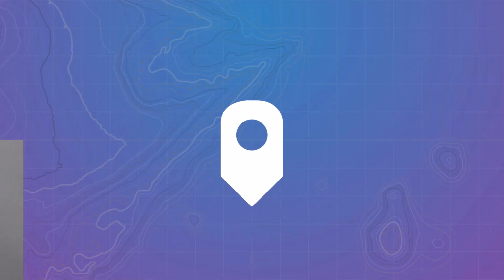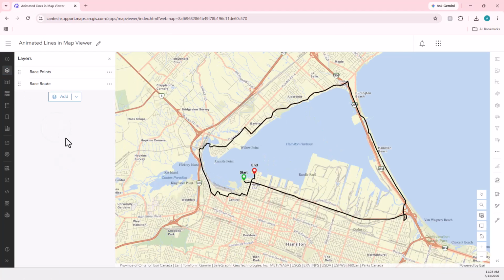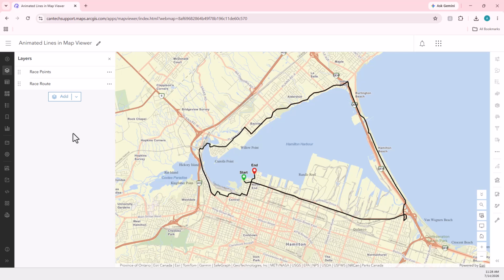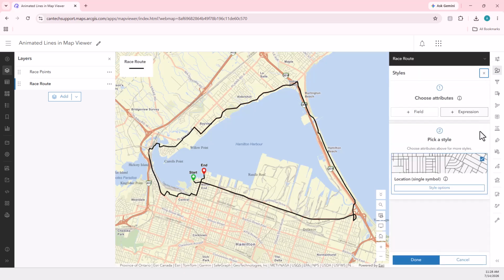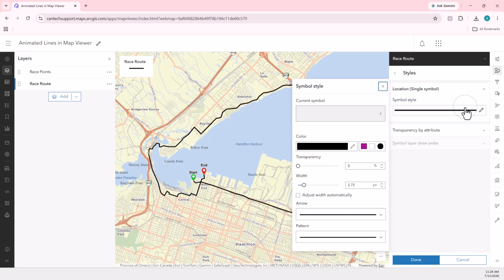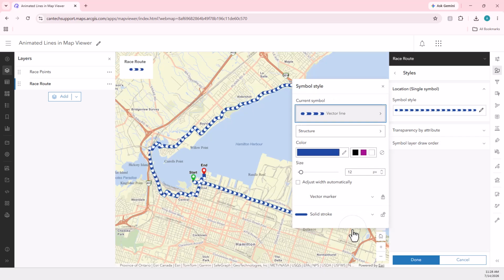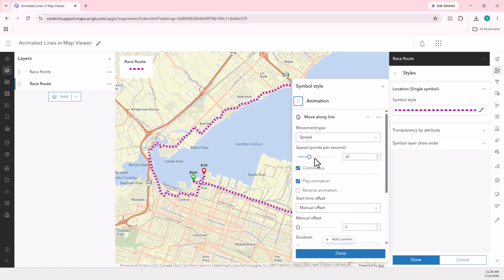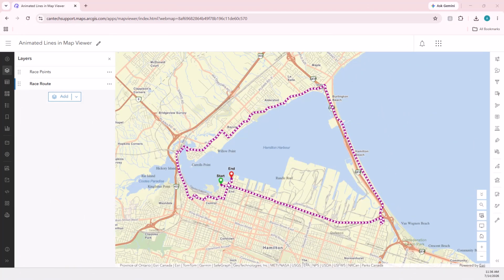How to use animated line symbology in Map Viewer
Every map tells a story, but sometimes a static map only tells part of it.

Whether you're tracking travel routes, illustrating the flow of water, or showing the movement of people and assets, understanding how something moves is often just as important as knowing where it is. That's where animated lines in ArcGIS Online can help.

In this quick tutorial, I'll show you how to create animated line effects in ArcGIS Online to make your web maps more dynamic, informative, and easier to interpret.

Check out more information about this feature, along with other enhancements introduced in the ArcGIS Online June 2026 update, here:

0:00 — Intro
0:36 — Symbolizing the line feature layer
1:29 — Customizing the animation
1:42  —  Results
1:58 — Outro

About ArcGIS Online